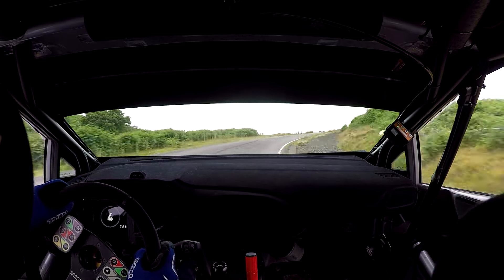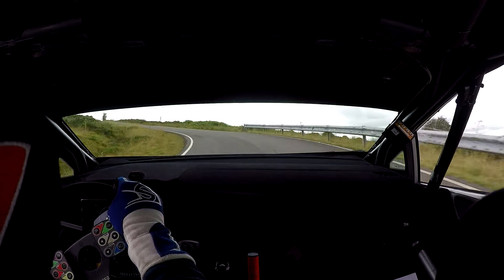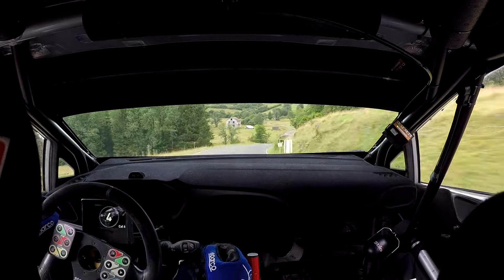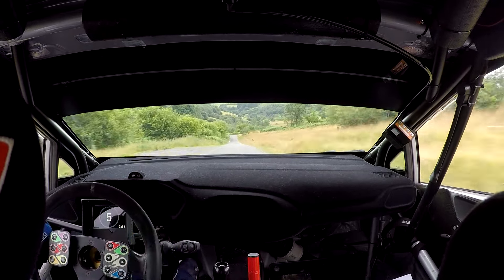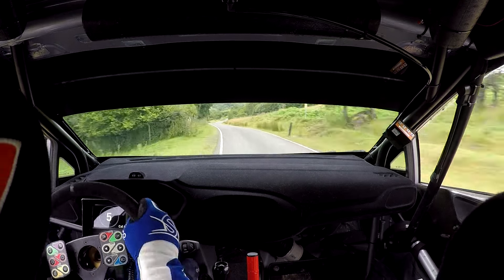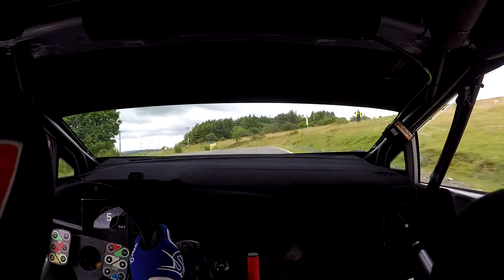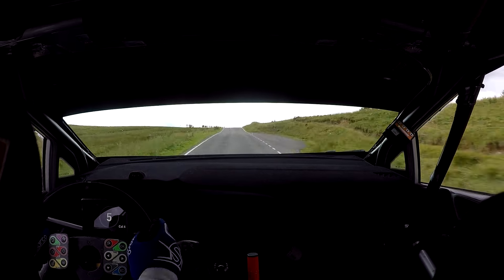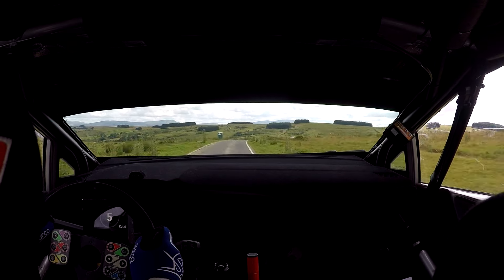2024 Tour of Epynt - SS8 - Hugh Hunter/Rob Fagg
Stage 8 of the 2024 Tour of Epynt with Hugh Hunter piloting the Ford Fiesta Rally2 around the range guided by Rob Fagg, the pair on route to 6th overall.

Driver: Hugh Hunter     Co-Driver: Rob Fagg
Car: Ford Fiesta Rally2

Captured using the GoPro Hero4 Complete Rally Kit supplied by Wired Remote for GoPro.